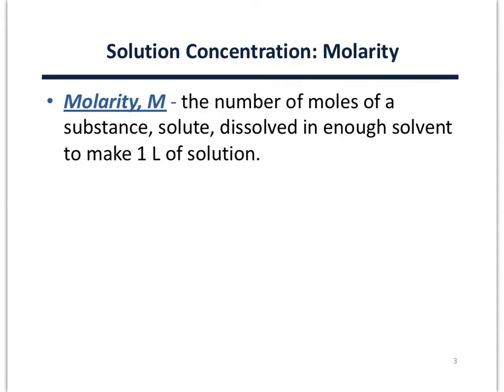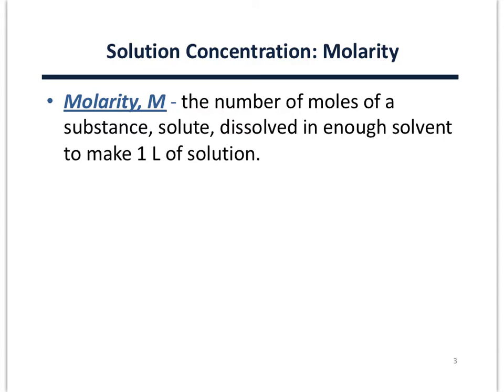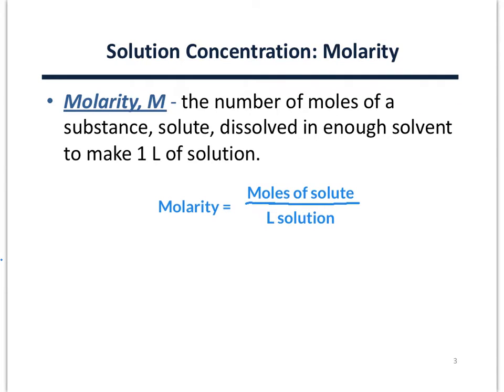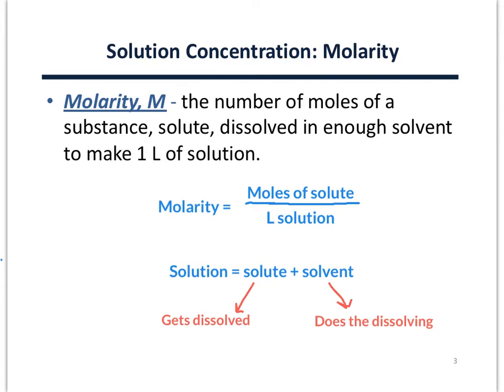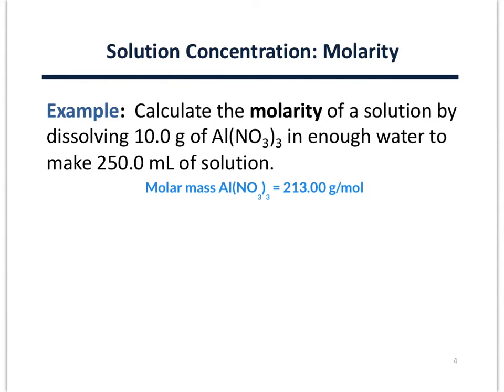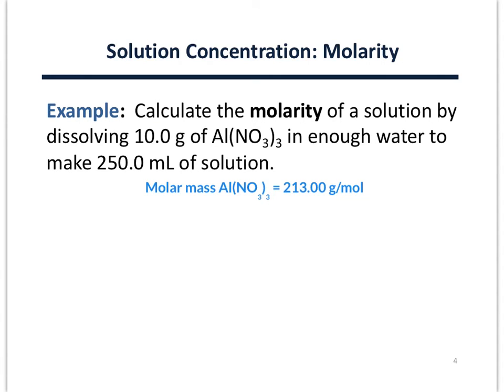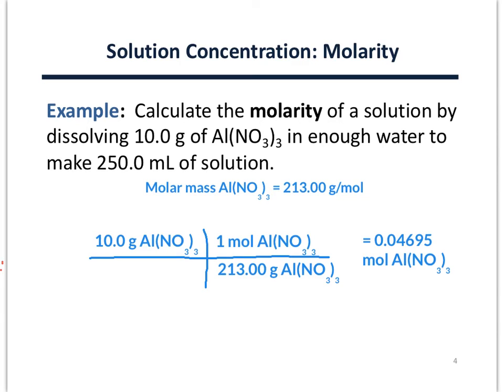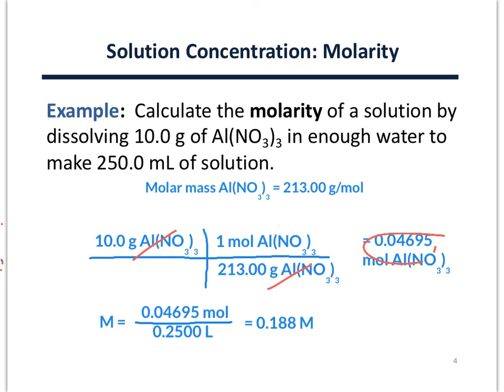CHEM 1211K 201908 CH. 04, slides 03-04